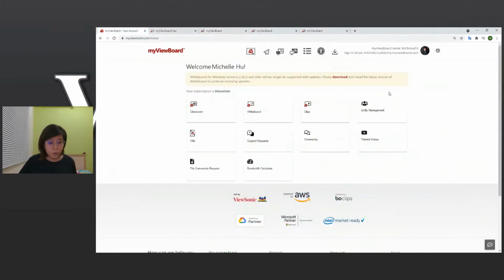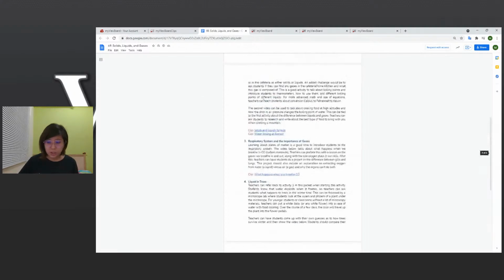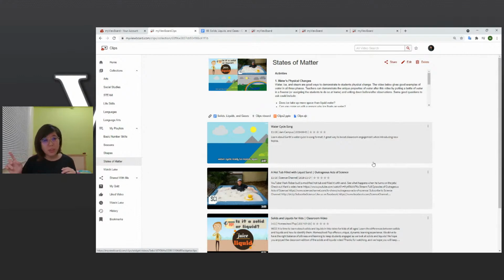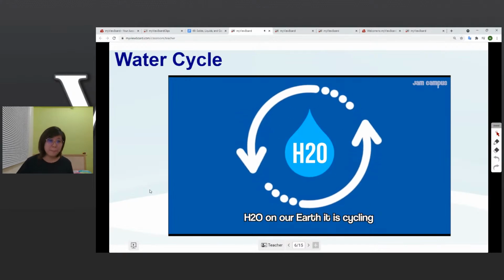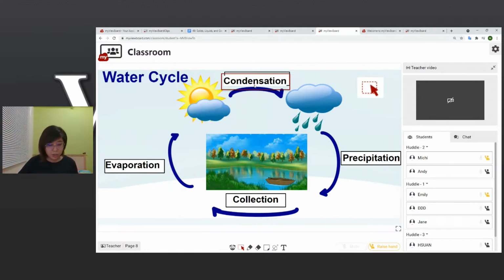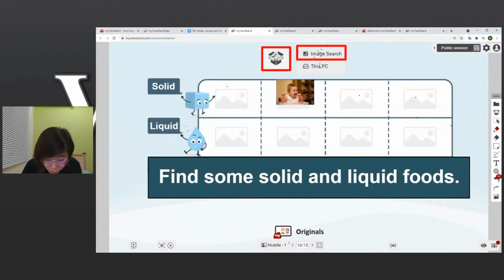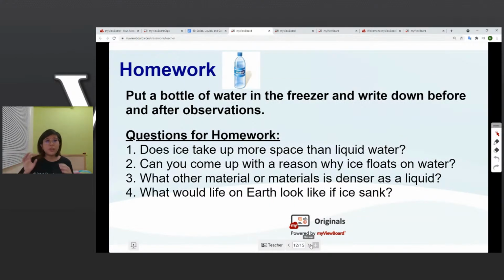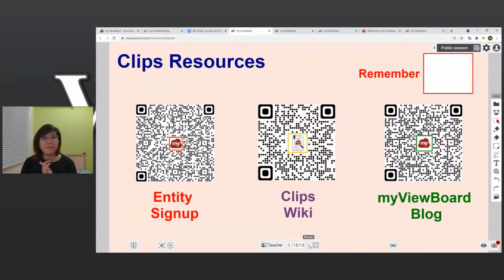【myViewBoard How-Tos】ep8: How to use myViewBoard Clips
myViewBoard Clips is a great way to add interesting video content into your lessons. Clips is a unique video-assisted learning platform built with educators in mind. It is educationally curated, ad-free, and suitable for different types of curriculums. Through a partnership with Boclips, users of Clips have access to over 2 million educational videos from 150+ media sources.

📌 Topics Covered:
✅Clips Overview
✅Lesson Planning with Clips
✅Adding Clips into Whiteboard and Classroom